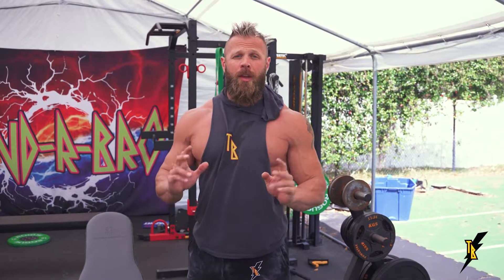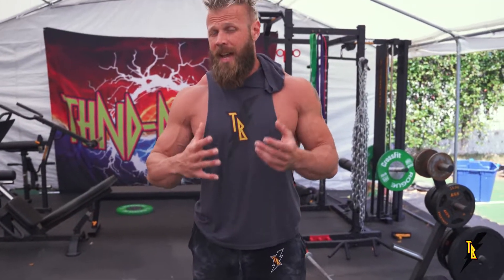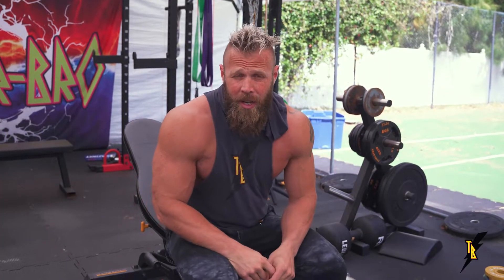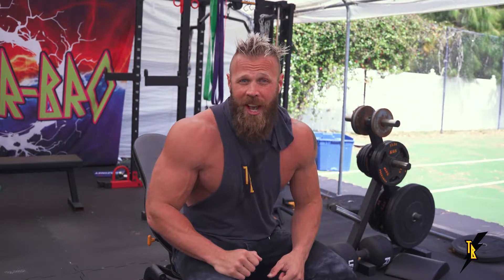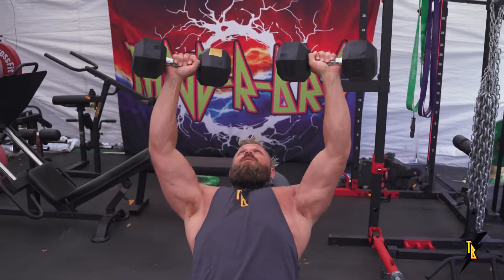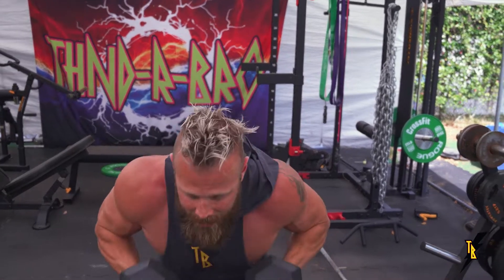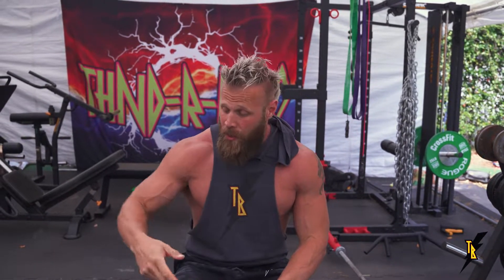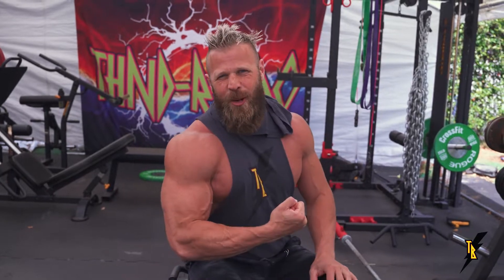Finisher 5: Incline DB Bench Press 50% for Double